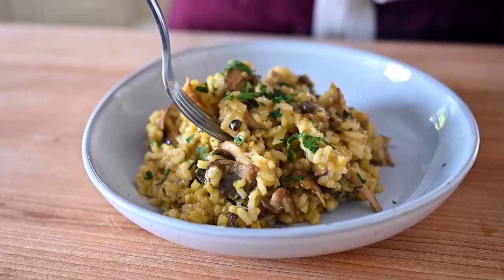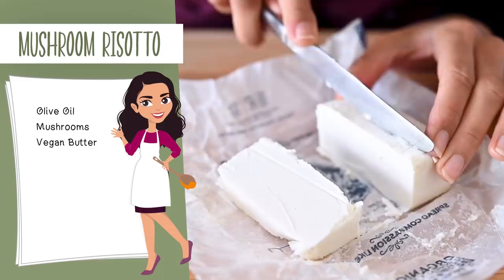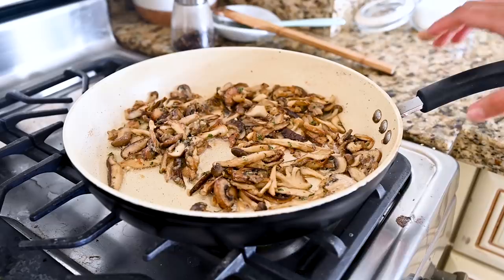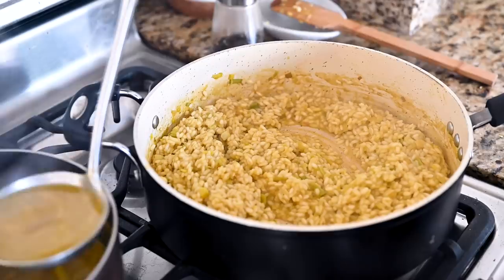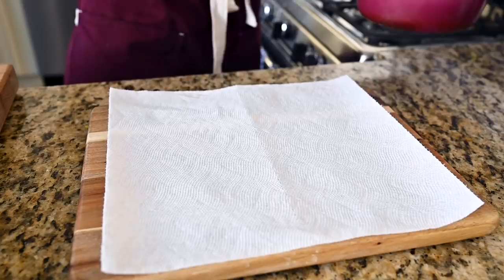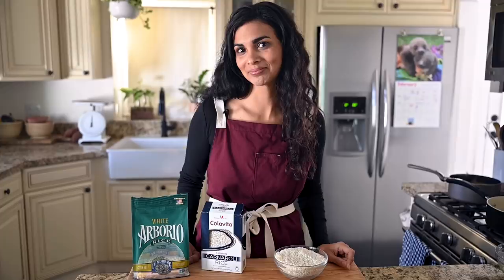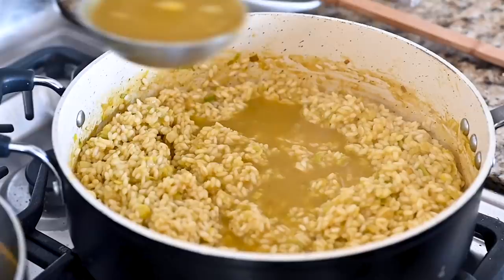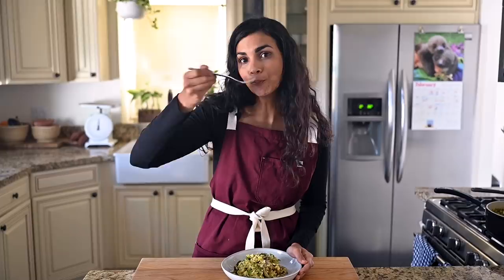Vegan Mushroom Risotto - The most seductive dish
Looking to wow your special someone? This Mushroom Risotto is a must-make! It's just as creamy and (sexy) as the classic but 100% vegan.

New to veganism or looking for cooking inspiration? Sign up for the free 7-Day Vegan Challenge!

*90+ delicious vegan recipes made in the Instant Pot*
*IN THIS VIDEO*
Large Cutting Board
Deep sauté pan
12-inch frying pan
Vegan "chicken" broth base
Carnaroli rice